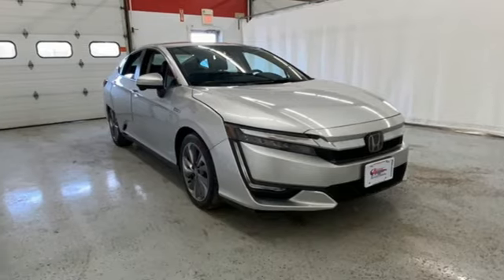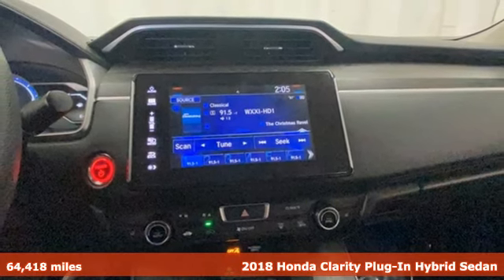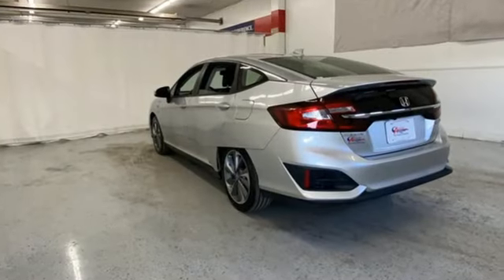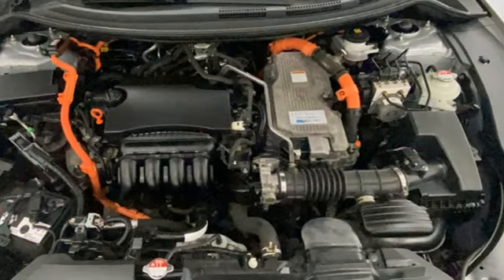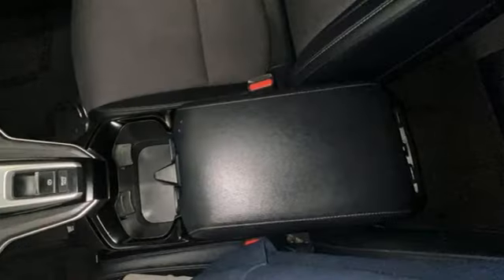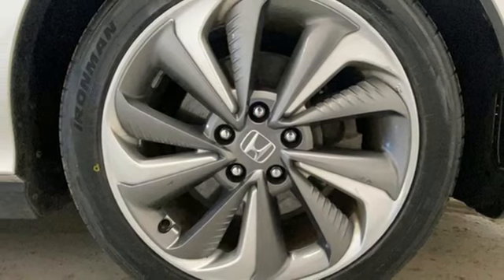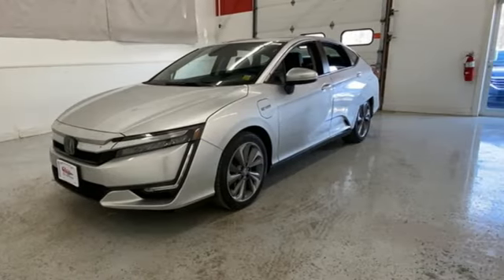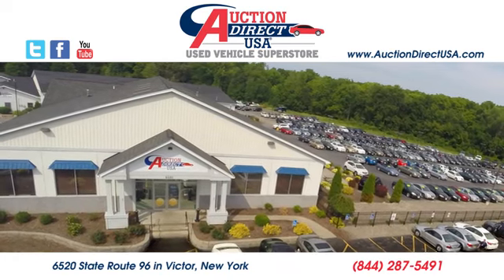2018 Honda Clarity Plug-In Hybrid Rochester NY Victor, NY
Year: 2018
Make: Honda
Model: Clarity Plug-In Hybrid
Trim: Base
Engine: I4
Transmission: CVT
Color: Gray
Interior: Black
Mileage: 64418
Stock #: VTR44394A
VIN: JHMZC5F17JC012737
Bluetooth, Backup Camera, Heated Seats, Remote Keyless Entry, Push Button Start, Steering Wheel Mounted Audio Controls, Touchscreen, Satellite Radio Capable, USB Port, Alloy Wheels. This vehicle has a clean, accident-free CARFAX history report.

Address:
6520 State Route 96